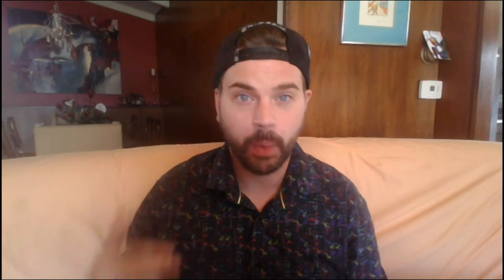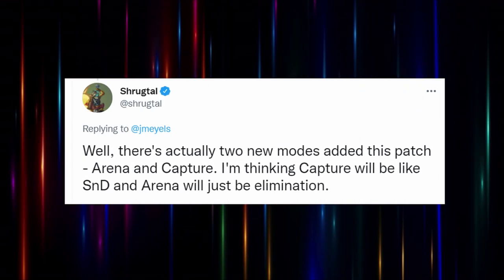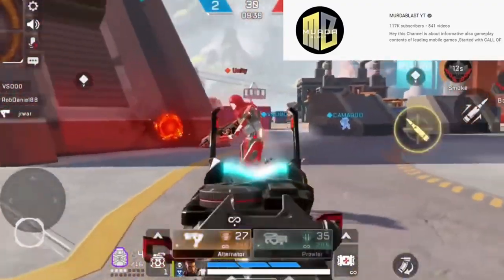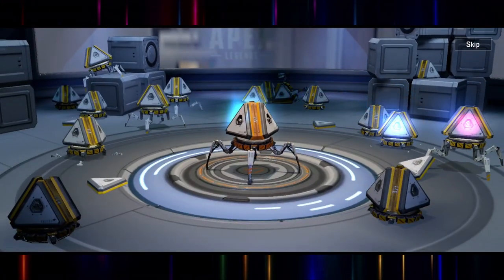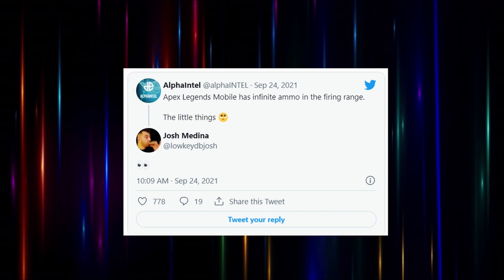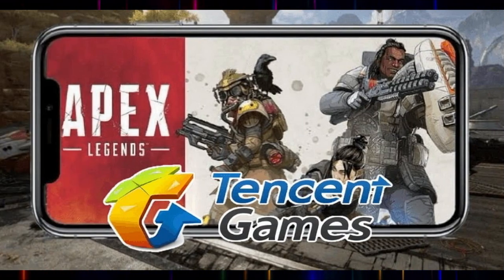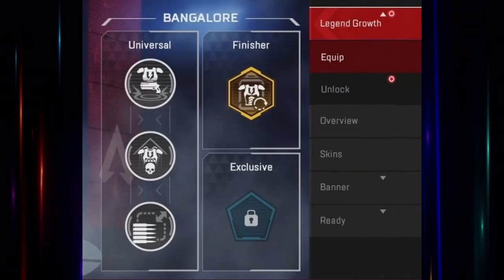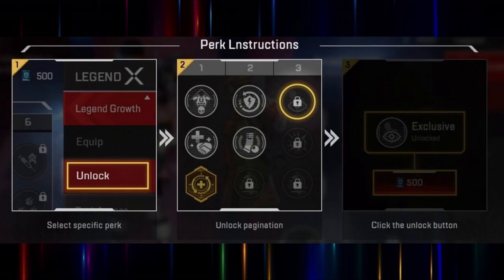New Features in Apex Legends Can Save The Game + Free Coin Giveaway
New Features in Apex Legends Could Save The Game in this upcoming season 11 and beyond as we look at some information about new game modes, new user interface settings, firing range improvements and much more. This video goes over the apex legends mobile test verison and some of the features they are working on that very well look to be ported to the main game of apex legends and help push it to new heights!

Credit to xLUSHxx for the gameplay of the mobile firing range, OG content can be found